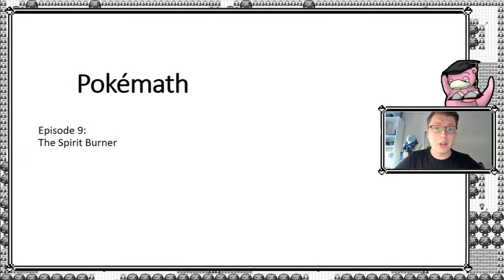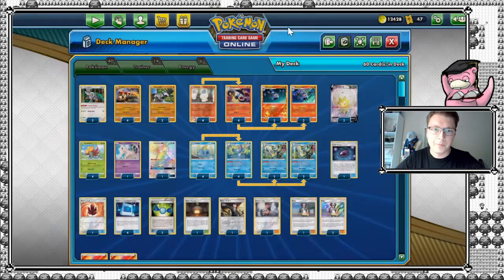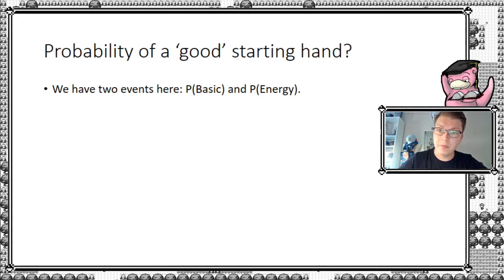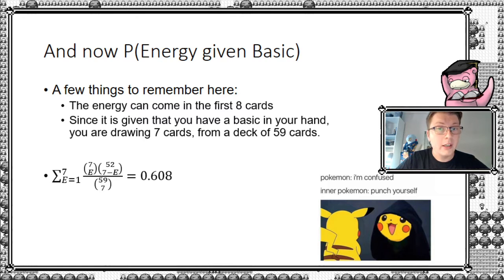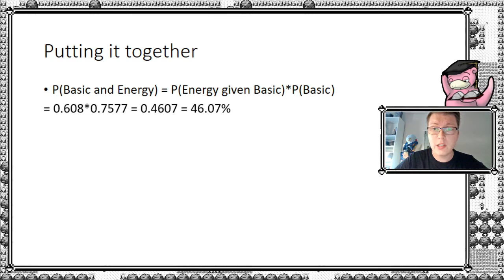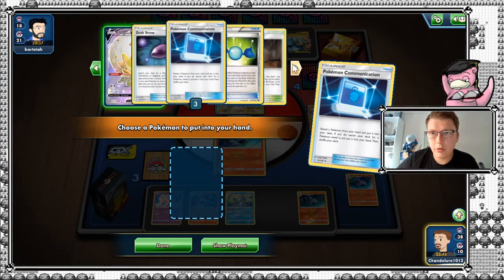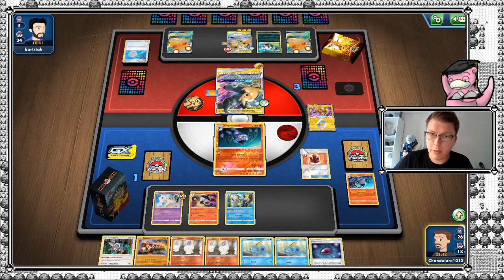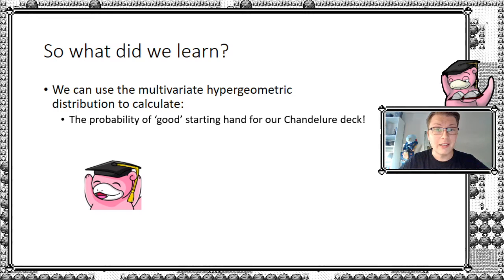The Spirit Burner - Pokémath - Episode 9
This video is the ninth in a series where I explain a concept from Mathematics, Statistics or Probability Theory and apply it to Pokémon TCG.

Timestamps:
0:00 Intro
2:22 Decklist
7:23 Probability of a good starting hand
13:06 PTCGO game play
26:25 What did we learn?